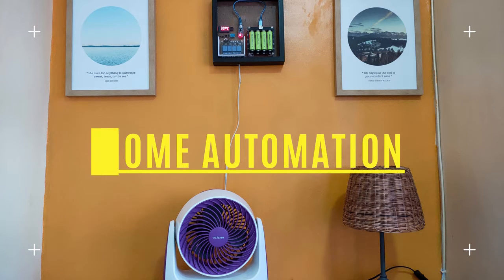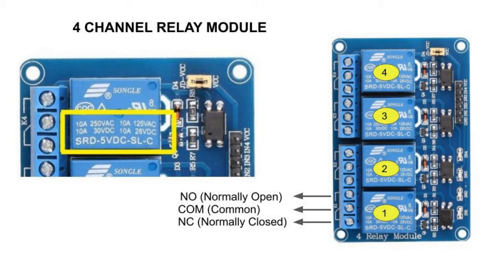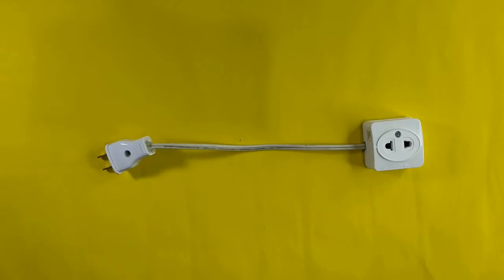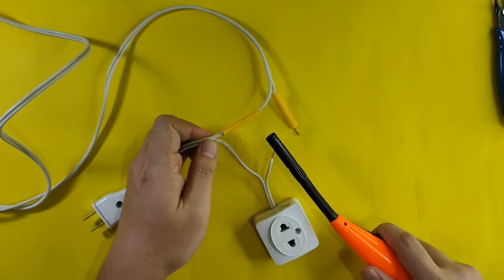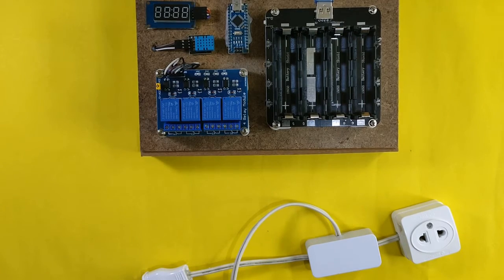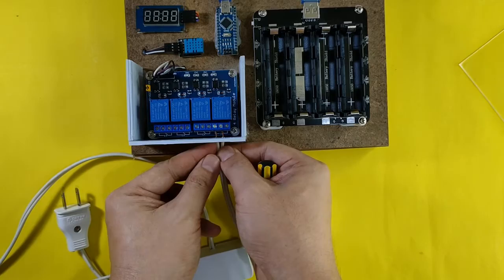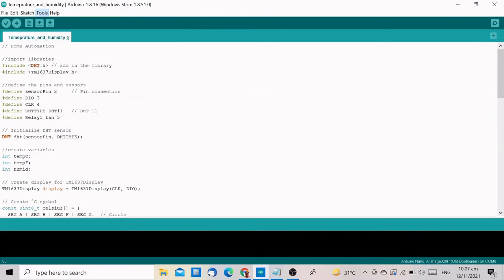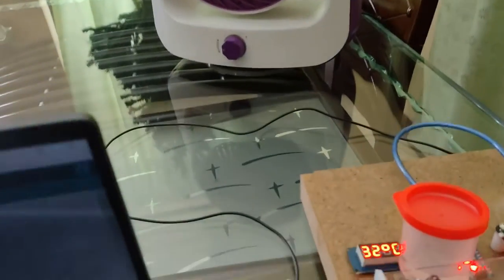Smart Switch - Automatically Turn On the Fan when room is hot | Home Automation with Arduino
This video is the second part of my DIY Home Automation series. I will show you how to connect a 220 Volt AC electric fan to this system. The fan will automatically turn on when the temperature in the room gets hot.

If you want to check out how I set up the temperature and Humidity sensor, here is the video

Next Episodes (*tentative and subject to change)
✅ Turn on humidifier if humidity is high
✅ Turn on lights based on the given parameters
✅ Set up a WiFi repeater in our bedroom

👉👉WHERE TO GET THE CODES
To consolidate all of my codes as well as other resources I used in all of my builds, I have created an Educational Group on Facebook. Codes are uploaded under the "GUIDES" section.